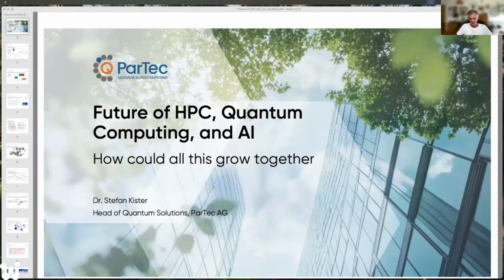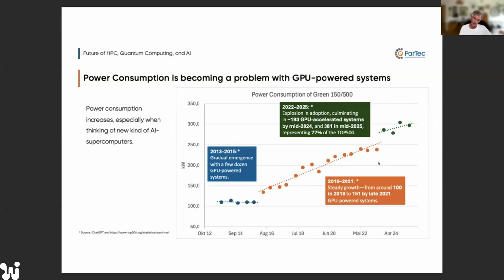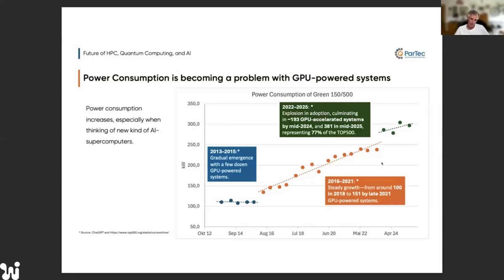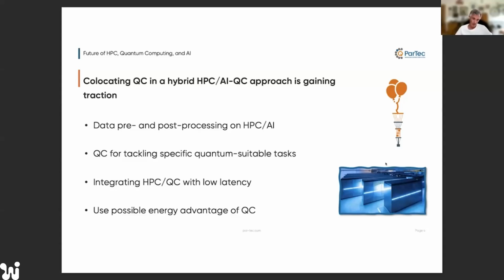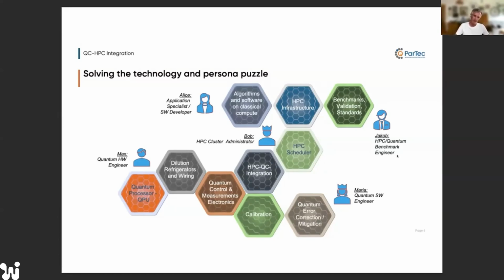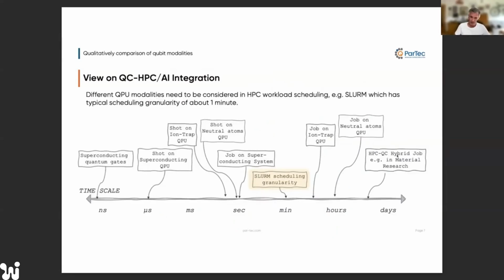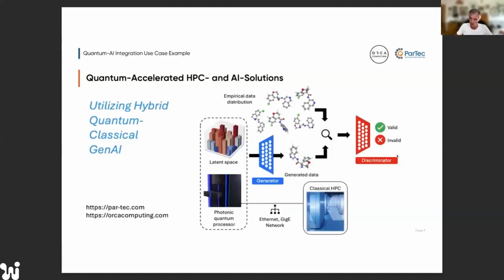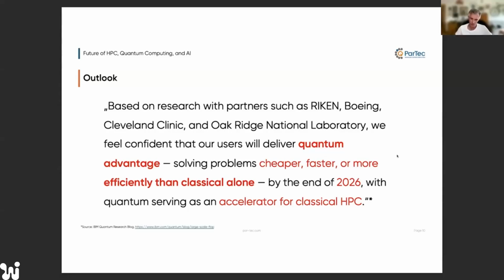Future of HPC, Quantum Computing, and AI - Stephan Kister